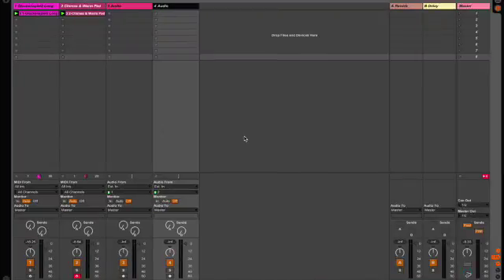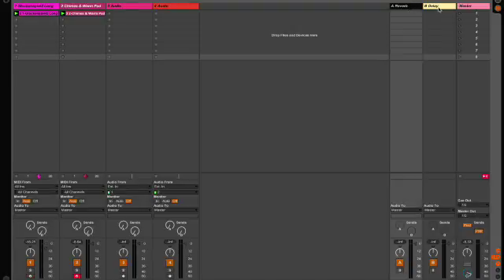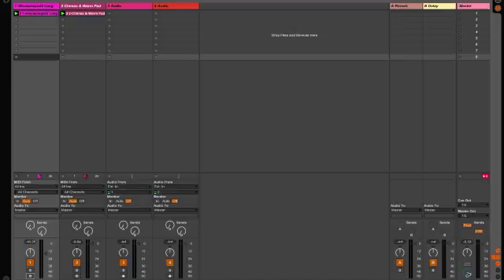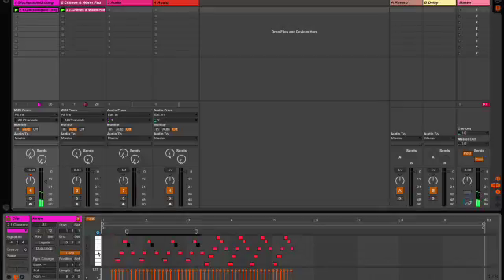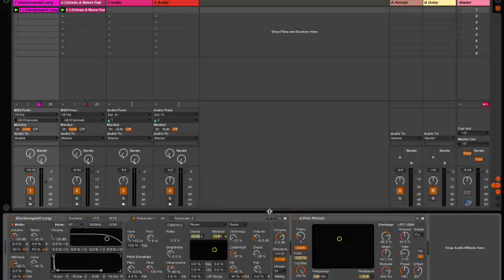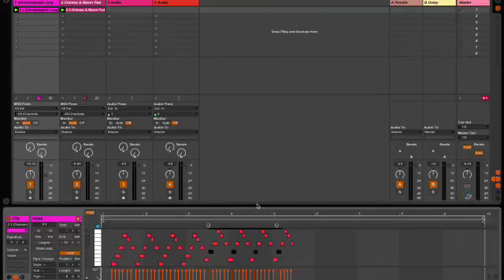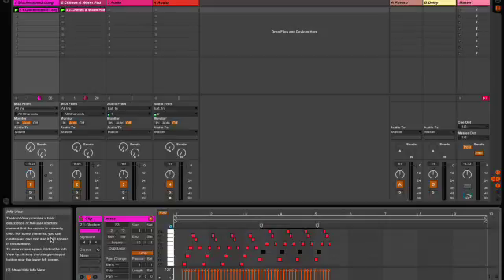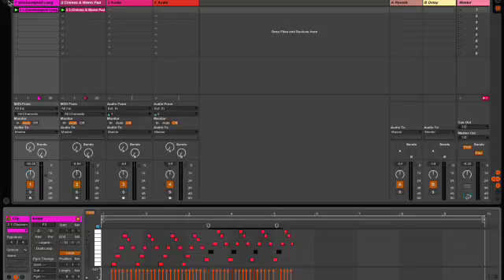1 ABLETON TUTORIALS Navigating Live's user interface Session view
Quick tutorial outlining the user interface of Ableton. The ultimate beginers guide.